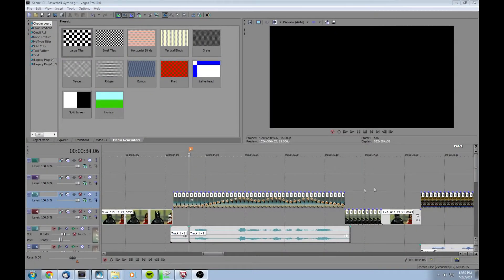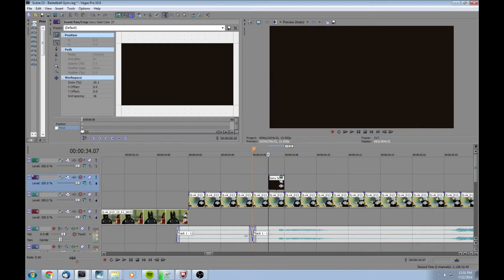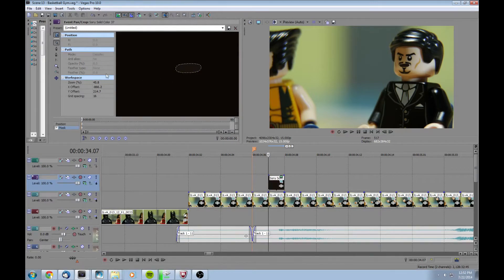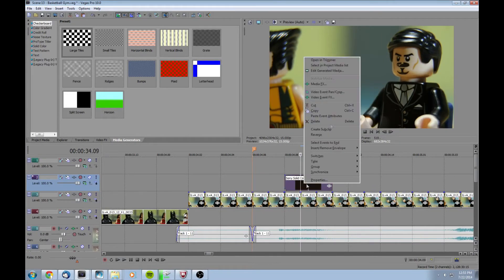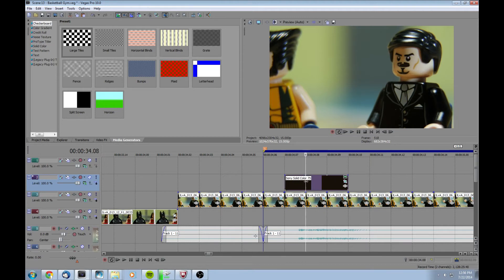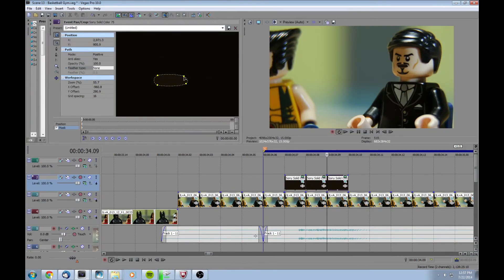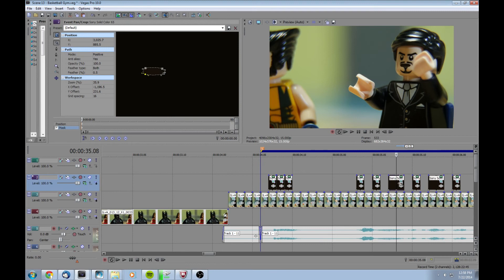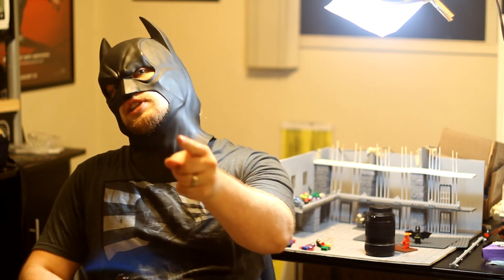How to make LEGO mouths move in Sony Vegas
Caleb explains how Pop Motion Comics makes LEGO mouths move in Sony Vegas!

Leave your questions so we can get back to them next week and don't forget to "like" our Facebook page for exclusive updates